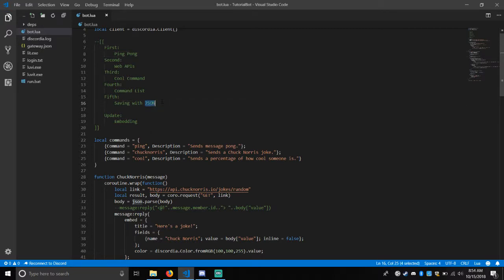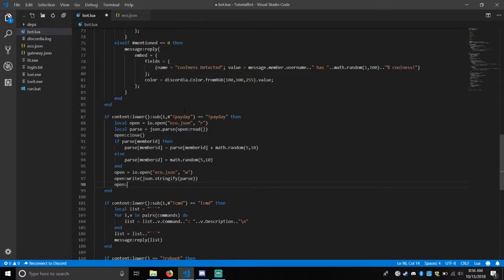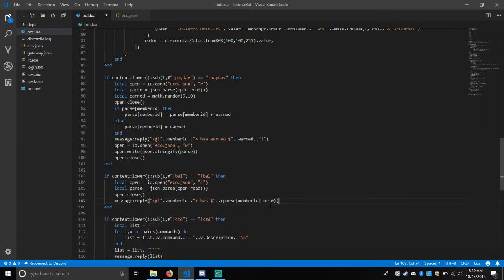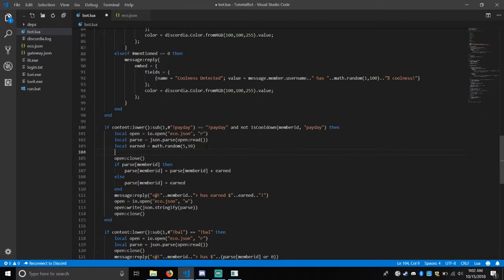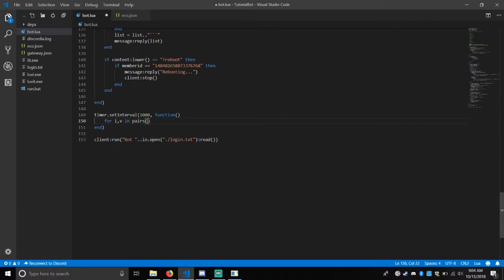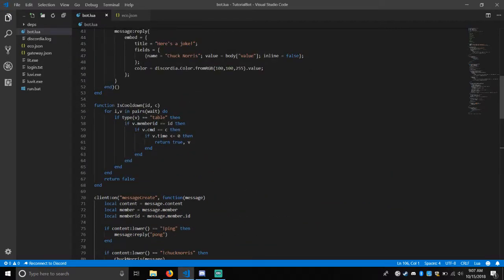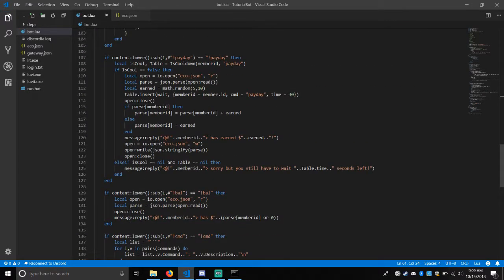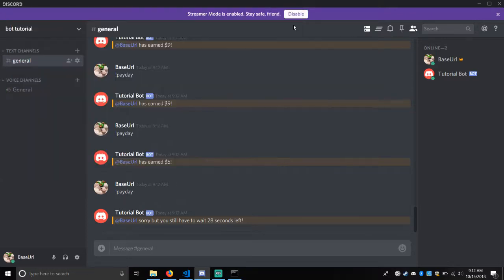Lua Discord Bot Part 5 | Economy with JSON!